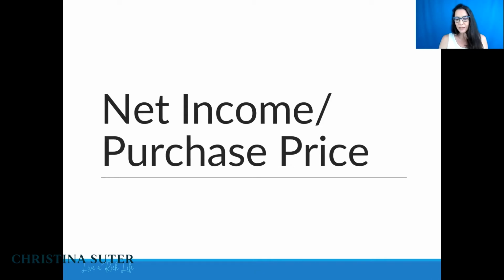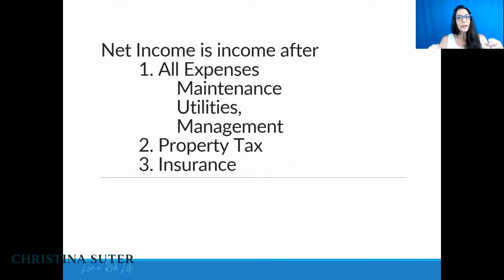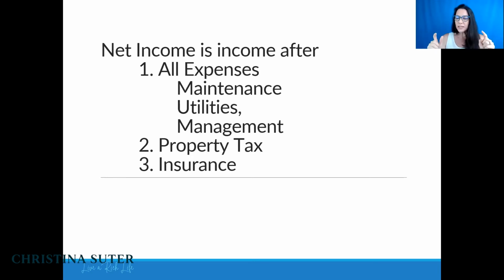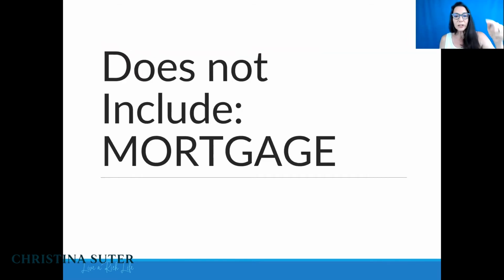#104 Christina Suter: Education- How to Calculate a Cap Rate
"One of your most important calculations is your cap rate." -Christina Suter

Today I am sharing with you 3 ways to calculate a cap rate. When investing in multi family properties, the cap rate is used to compare a property against another. The equation for one step is your net income divided by the purchase price. First you have to determine what your net income is by including in that what you pay for utilities, management, property taxes, insurance and maintenance. Your net income however does not include your mortgage. By using these three ways to calculate your cap rate, you will be able to compare properties and to determine the cash flow or appreciation of the property for the future.

Topics Covered in this episode:

What is a cap rate
How do you calculate a cap rate
Why is it important to use cap rates in multi family investing
What formula is needed to compare home prices
Where should you use a cap rate
What is not included in your net income

Listen now and find out why Christina thinks education is the key to financial leadership on Spotify, iTunes and Youtube.

The Real Estate Breakthrough Show with Christina Suter is where we talk about the reality of real estate, the mindset you need and the tips and tricks to get you moving forward in investing. Join us every week and learn everything you need to know to invest in real estate education and create real wealth for a lifetime.

Find our more about Christina here:

Facebook Christina
LinkedIn Christina Suter
Instagram RealChristinaSuter
Twitter RealChristinaS